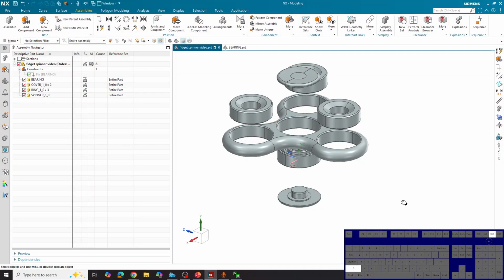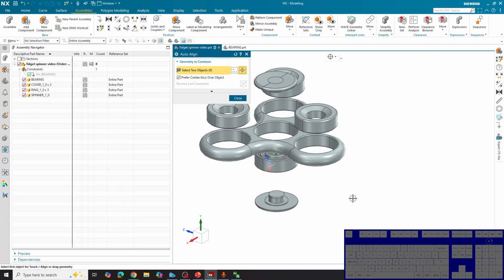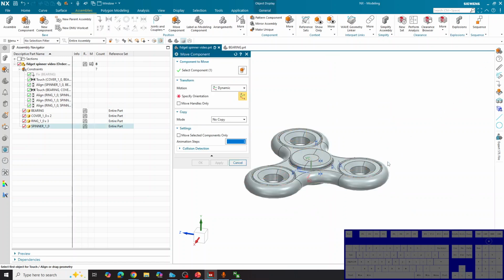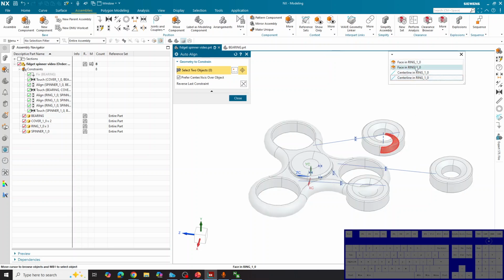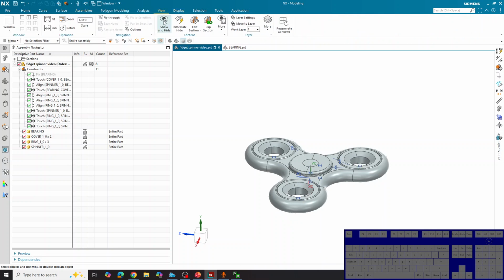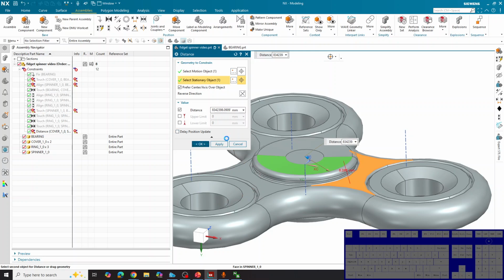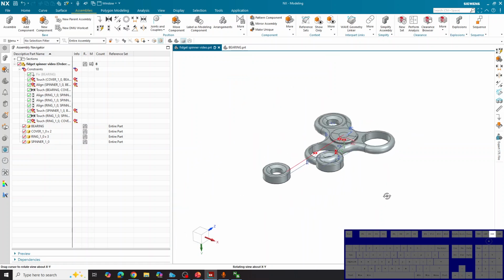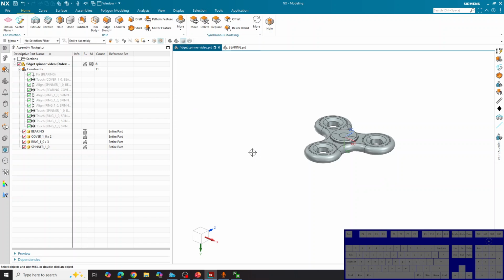Intro to NX Assembly: DOF, Inconsistent Constraints, Verification | CSG Engineering Society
This tutorial explains how constraints define part behaviour in an assembly.
You’ll learn:
• Degrees of Freedom (DOF)
• How to diagnose and fix inconsistent constraints
• Using Verification tools to confirm your assembly is fully defined

Support the original GrabCAD file author: Roland Schneider – Hand Spinner on GrabCAD

Feedback is always welcome — comment your questions or what you'd like to see next in NX.